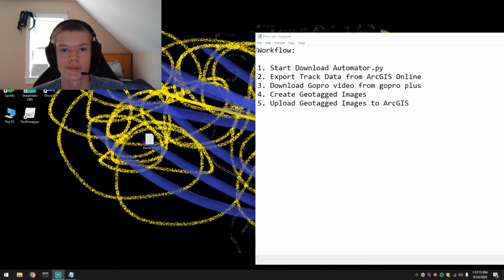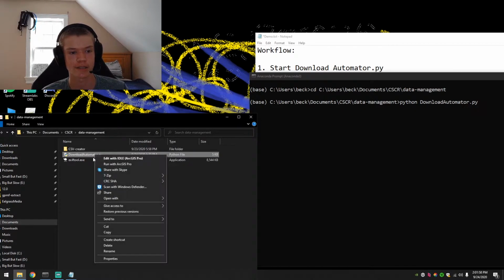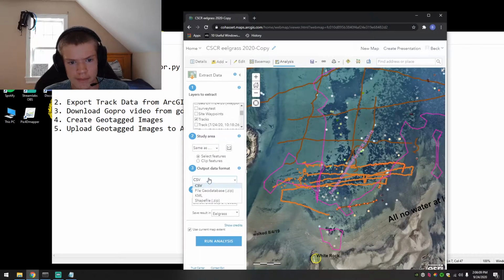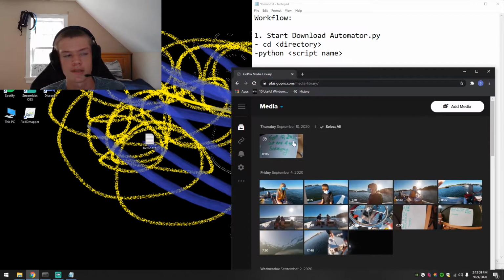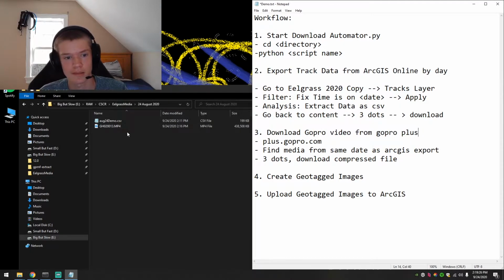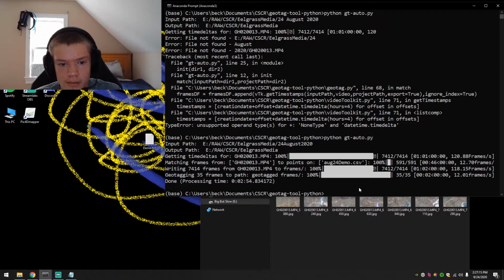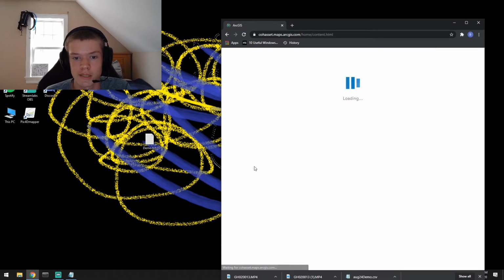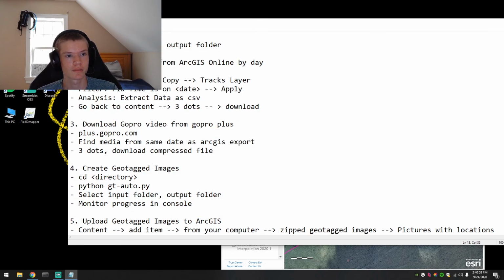Eelgrass Imagery Geotagging Workflow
Workflow:

1. Start Download Automator.py
- cd directory
-python dl-auto.py
- Select input folder, output folder

2. Export Track Data from ArcGIS Online by day

- Go to Eelgrass 2020 Copy -- Tracks Layer
- Filter: Fix Time is on (date) -- Apply
- Analysis: Extract Data as csv
- Go back to content; 3 dots; download

3. Download Gopro video from gopro plus
- Find media from same date as arcgis export
- 3 dots, download compressed file

4. Create Geotagged Images
- cd (directory)
- python gt-auto.py
- Monitor progress in console

5. Upload Geotagged Images to ArcGIS
- Content -- add item -- from your computer -- zipped geotagged images -- Pictures with locations